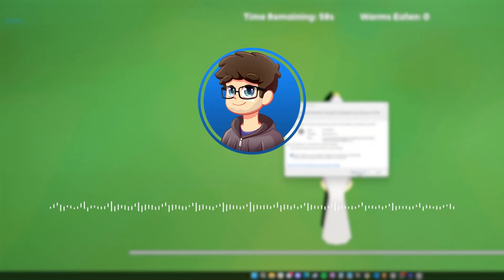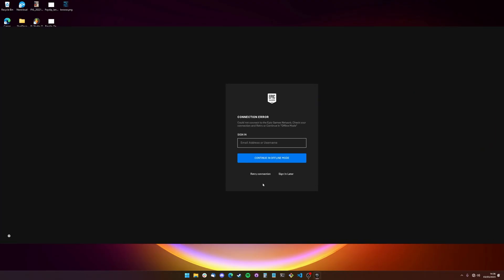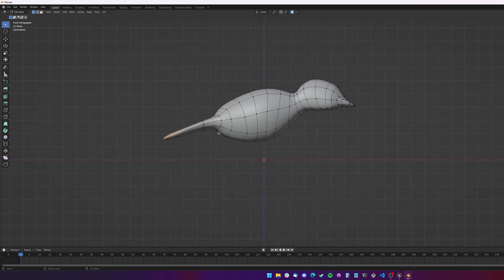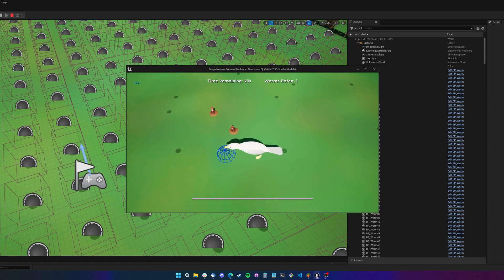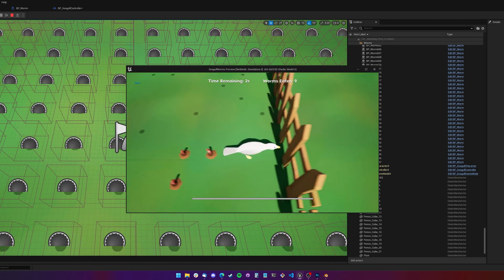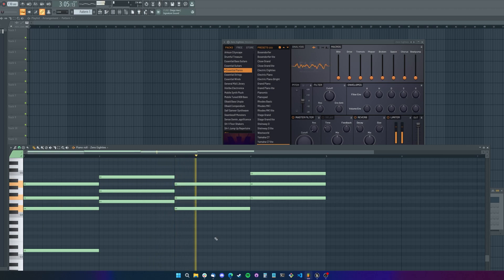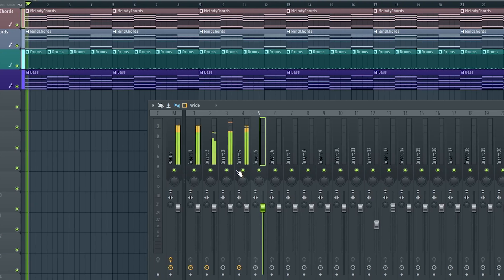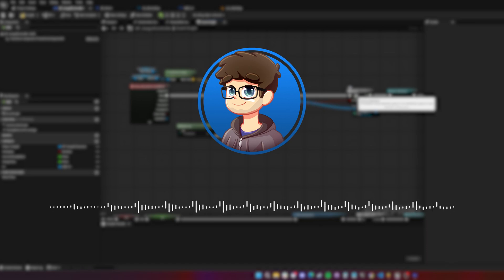Making A Game In Unreal Engine With No Internet! | Game Dev Challenge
🚨 Wishlist Revolocity on Steam! 🚨 This is a re-upload of a video from a while back that A) flopped really hard, and B) had some issues at the start of the video which have now been fixed!

💬 Join in with the Blender and Game Dev conversation over on The GameDev Den Discord Server